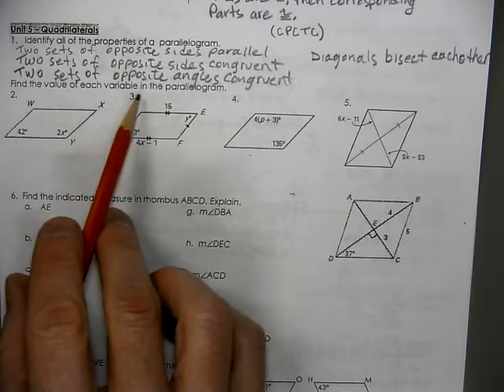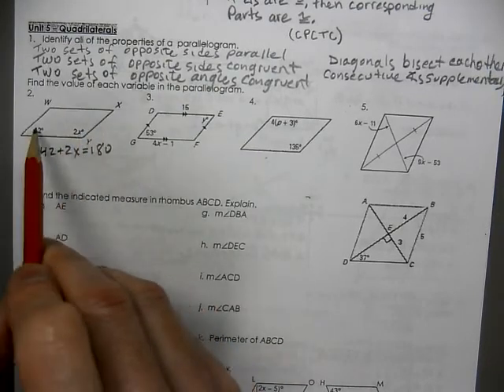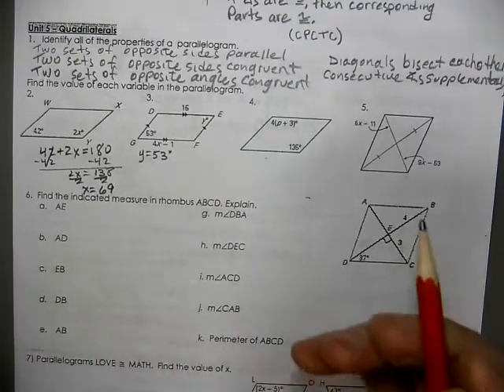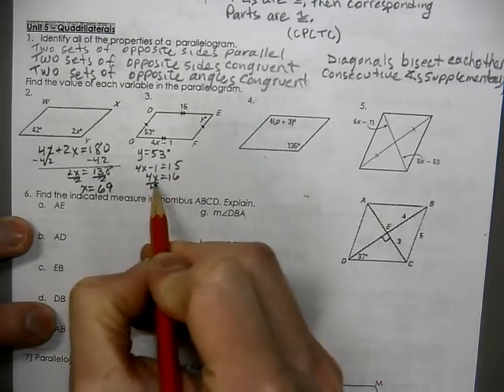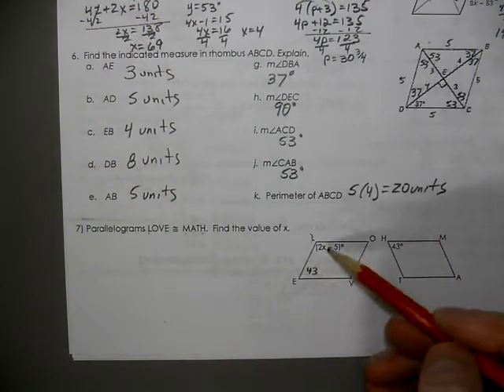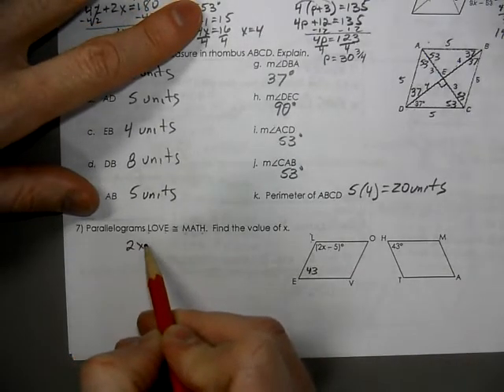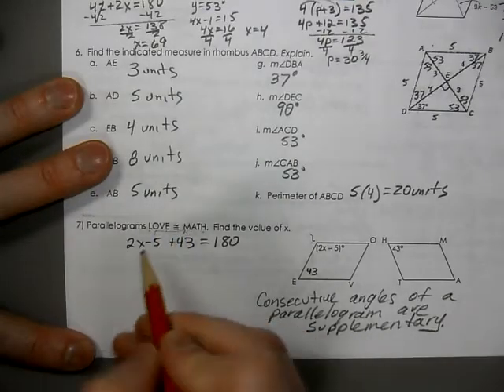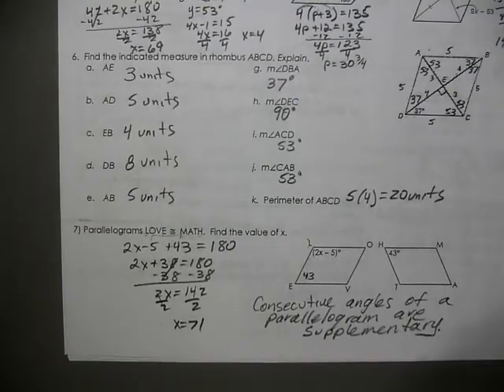Geometry Semester 1 Exam Review Unit 5